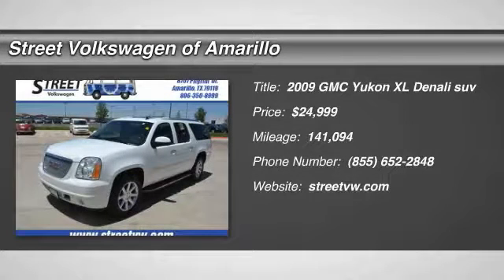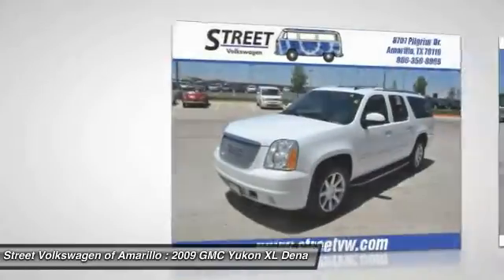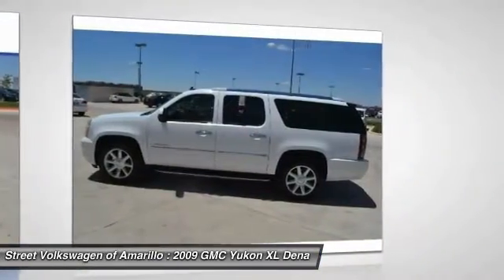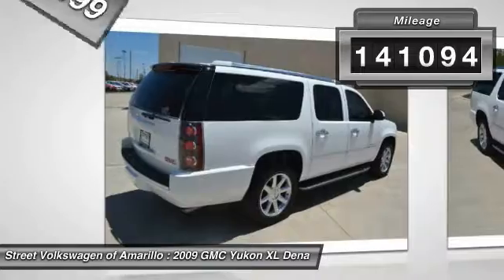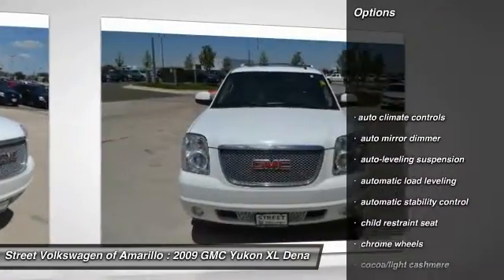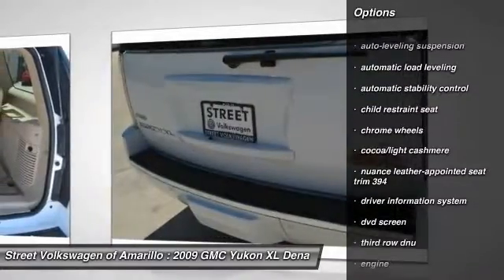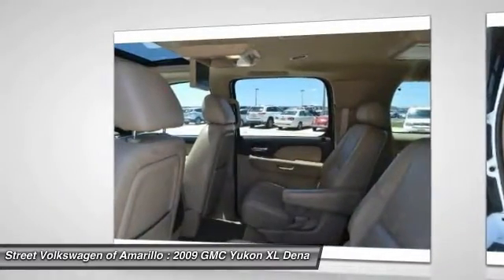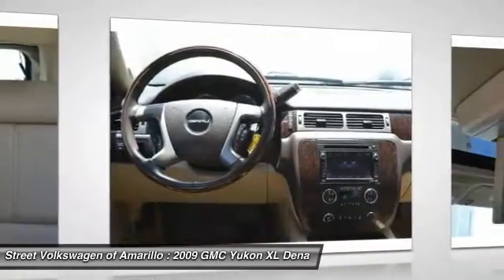2009 GMC Yukon XL Denali Amarillo TX 50781A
2009 GMC Yukon XL Denali AWD 4dr 1500